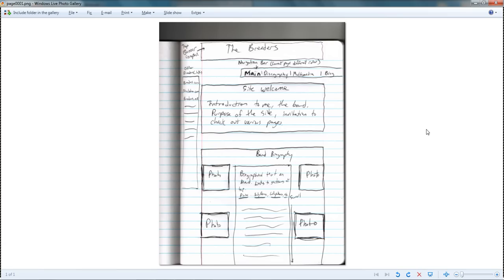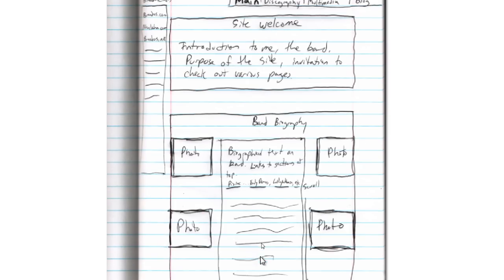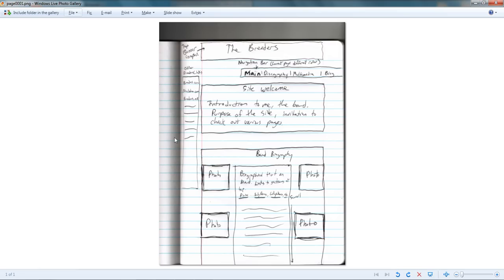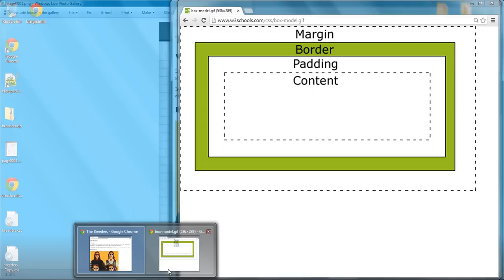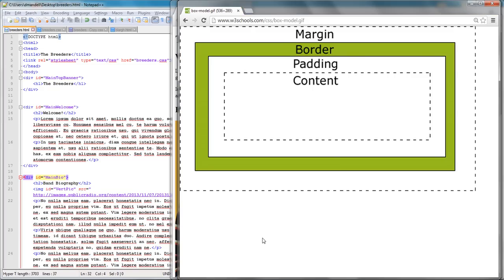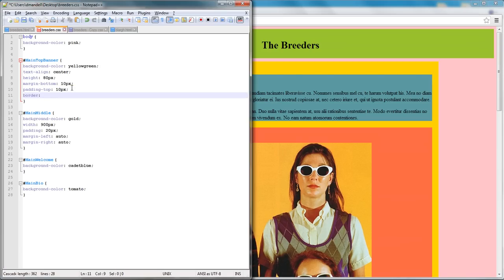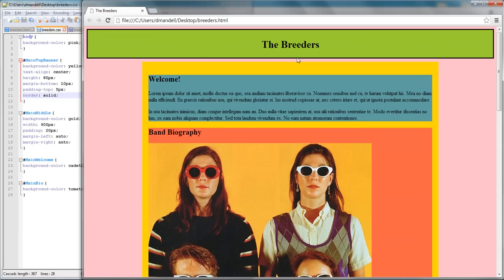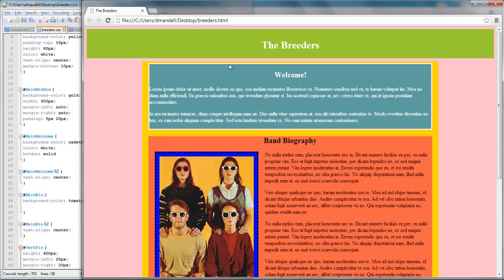Divs and the CSS Box Model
A short video on how to use divs and the CSS box model to help you build your website.